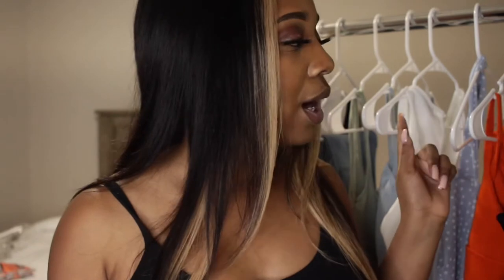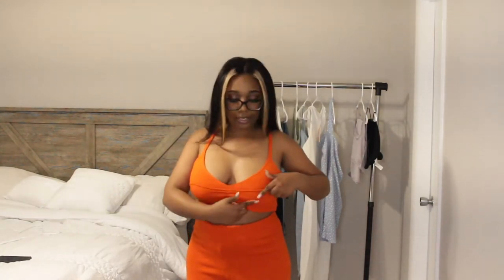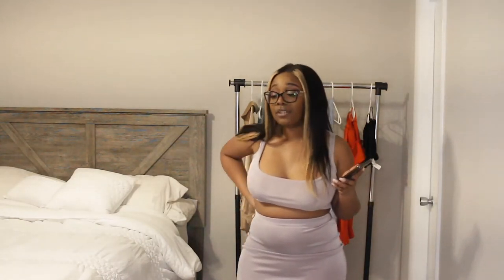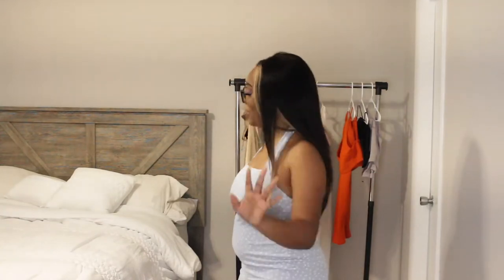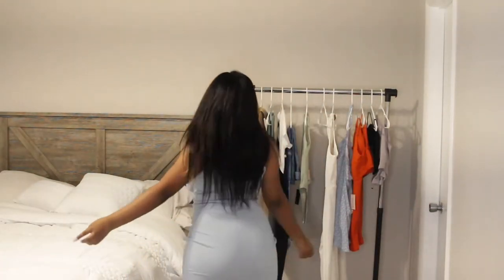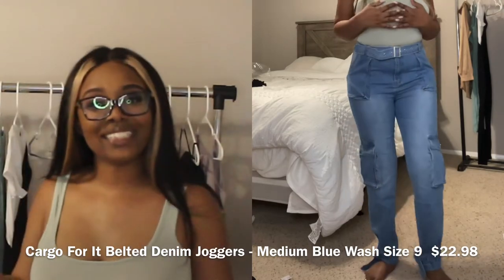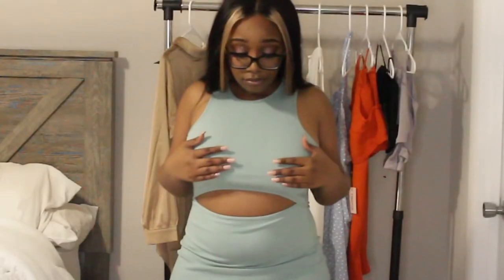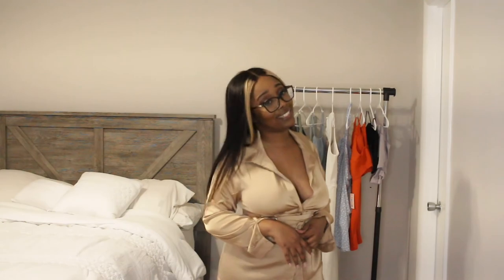HUGE COLLECTIVE TRY ON HAUL! Ft. Boohoo, FashionNova + Missguided! Winter to Spring Outfits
Honey I have been addicted to online shopping so today we are doing a HUGE Collective Haul!

♡  Links ♡

Boohoo

Misguided

Sage Scoop Neck Sheer Low Back Bodysuit (sold out)

FashionNova

FAQ:
How old am I? 24
Zodiac Sign? Libra Gang 10/03
Weight: 158 lbs
Height: 5’3

0:00-2:13 intro + shipping details
2:14-8:12 Boohoo
8:13-16:38 Misguided
16:39-23:26 FashionNova
23:27-23:39 Final Thoughts